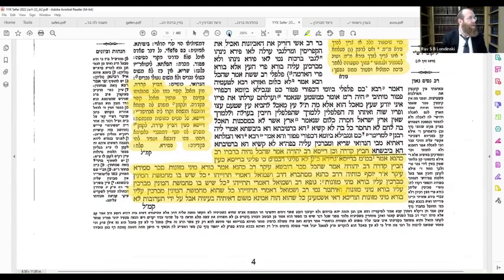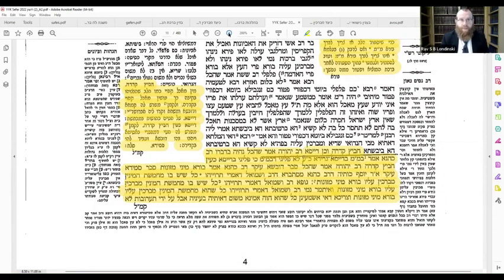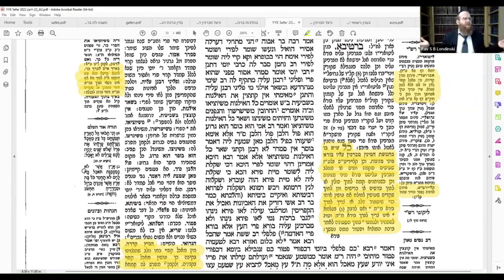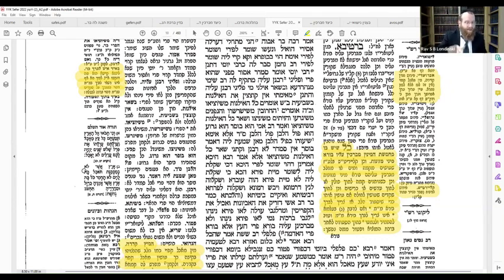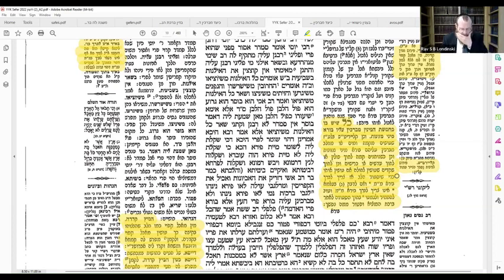HBrachos, HaRav Simcha Bunim Londinsky, 12.6.2022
הקדמה לחמשת מיני דגן